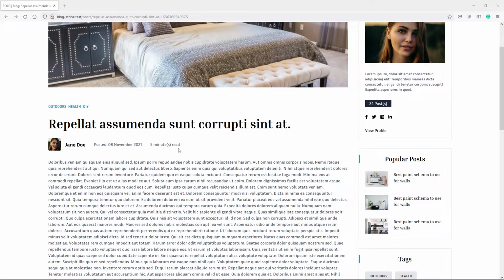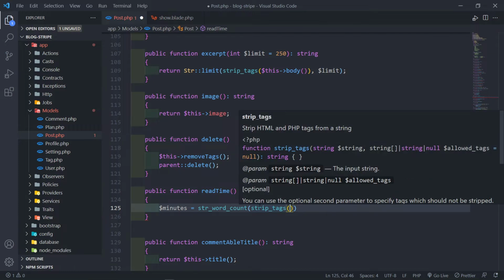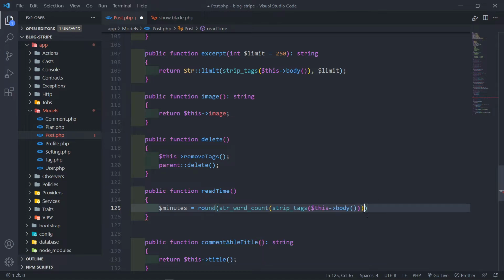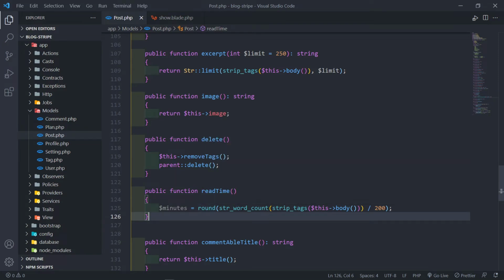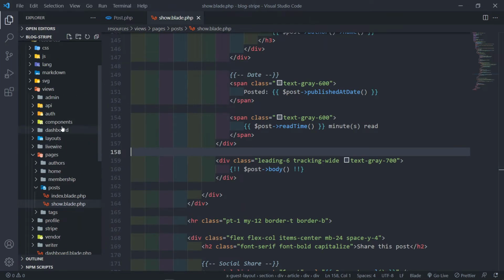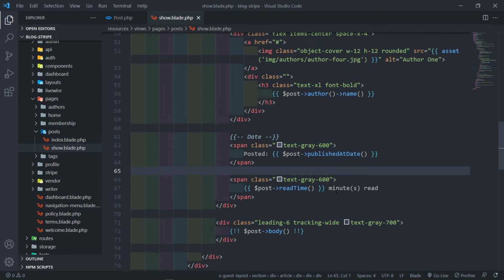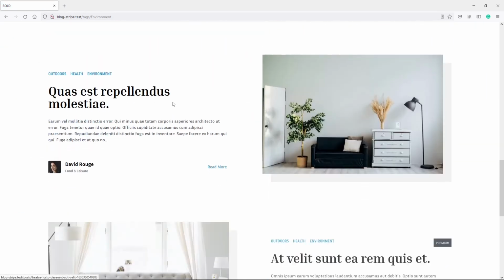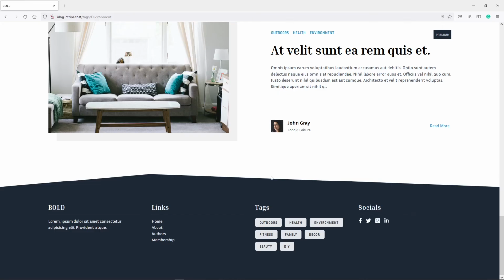Read time in minutes for post indicator | Create a membership blog with Laravel & Stripe | Part 74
In this video, we will create a read time indicator to let a viewer know how many minutes it would take to read a post.

Timestamps:
00:00 Introduction
00:17 Create read time method
02:51 Indicate read time in view
04:20 Check if a post has pagination
05:00 Outro